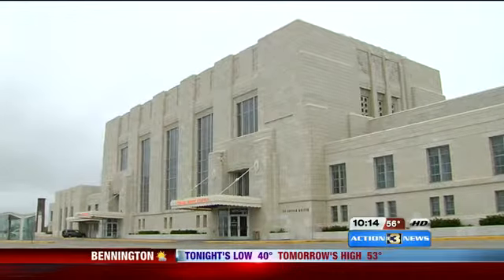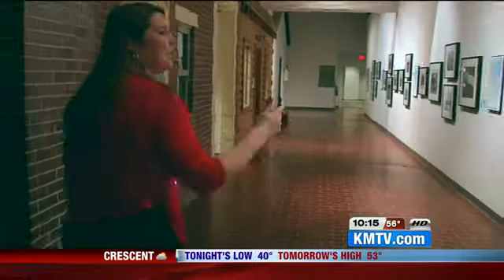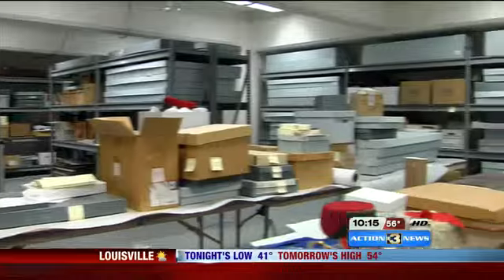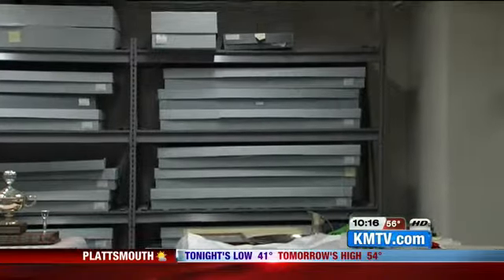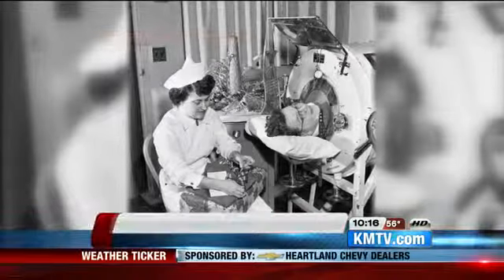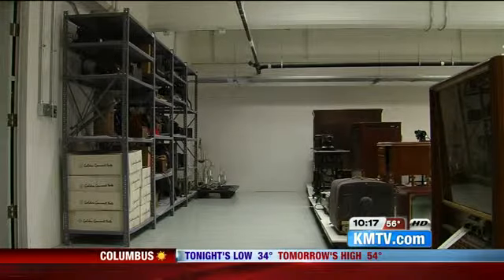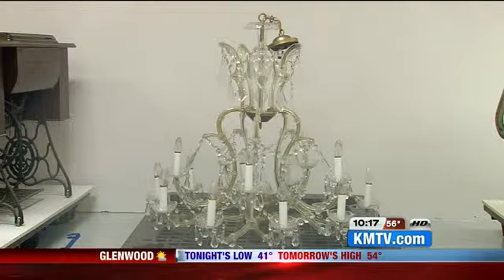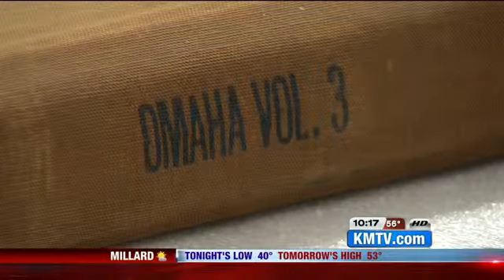History Buried Underground at the Durham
The museum holds more than 40,000 artifacts in its basement collection. Few are on display.